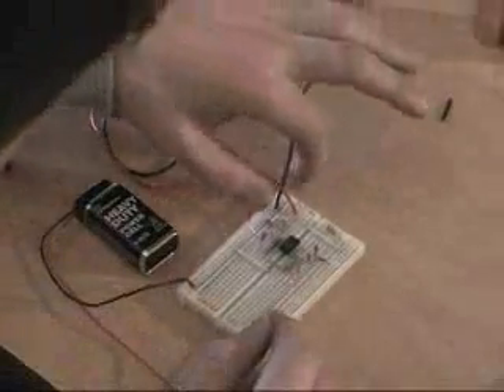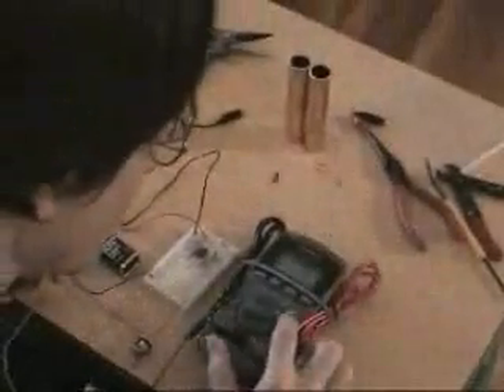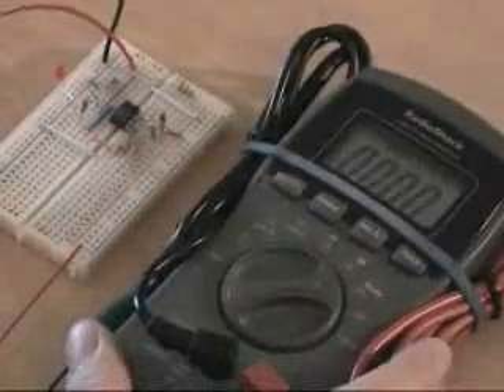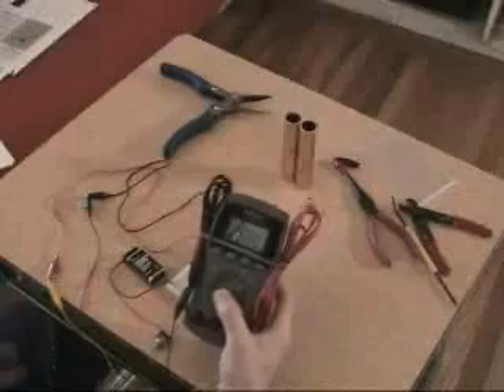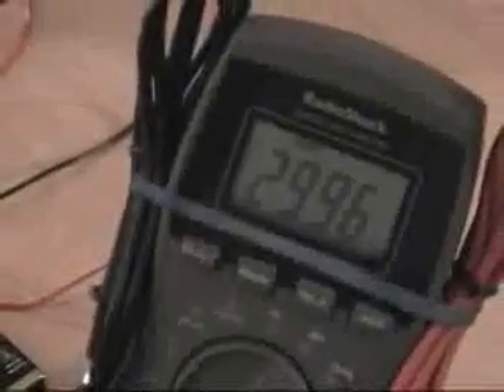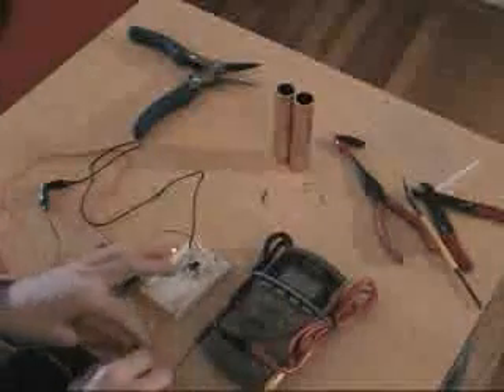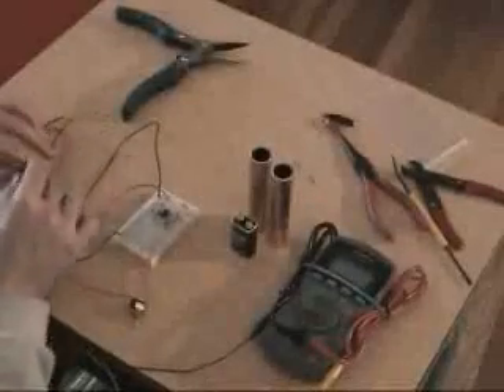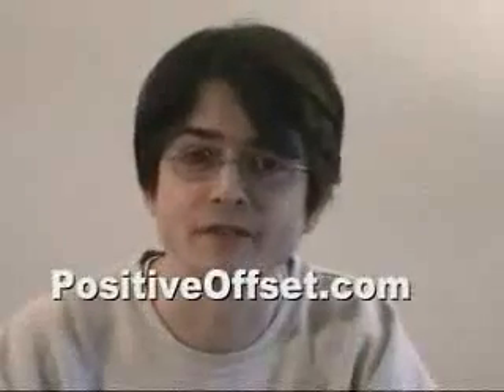How To Build A Hulda Clark Zapper, Part 9/9